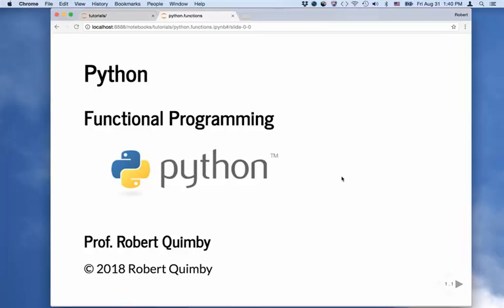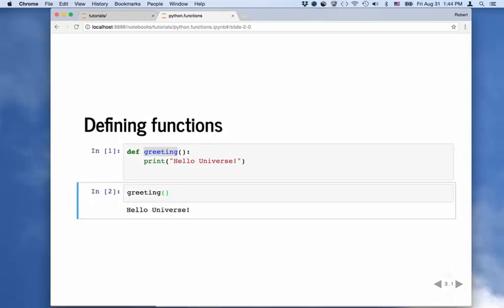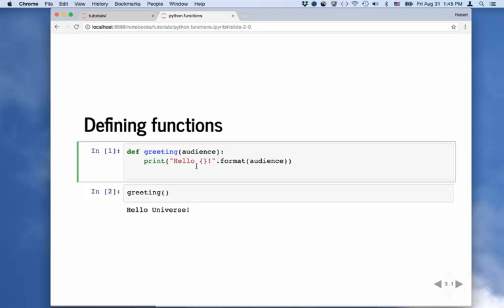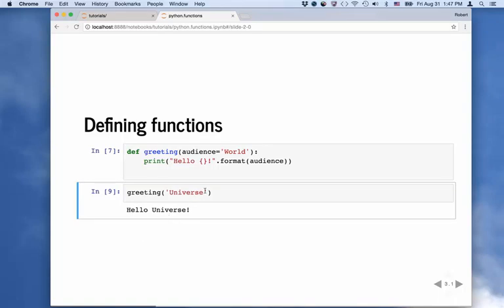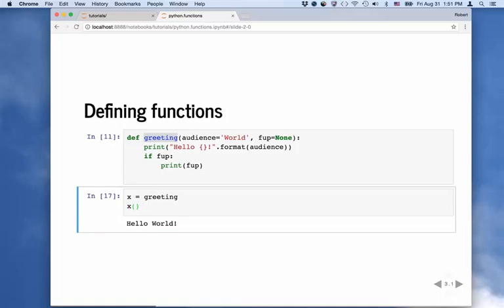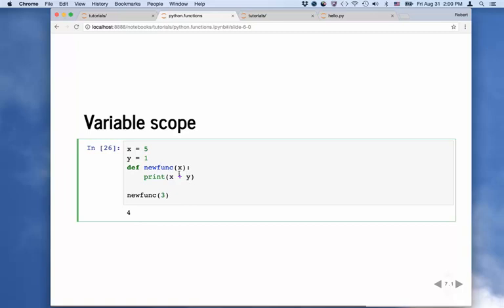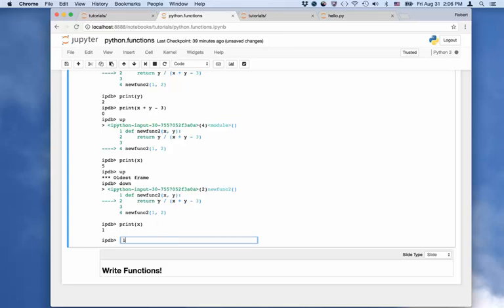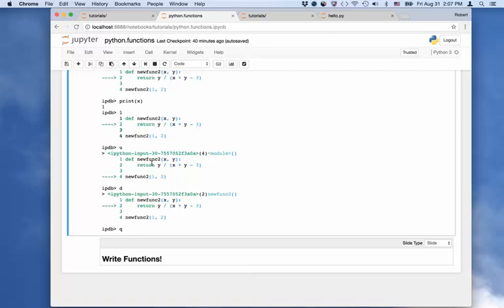Python Functions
Demonstration of how to define and use functions in python with discussion of variable scope (how python looks up the value of variables in different blocks of code).

Part of the Astronomical Techniques series developed for advanced undergraduate and beginning graduate students at San Diego State University. The accompanying Jupyter notebook can be found Students should complete these notebooks as they watch the video.